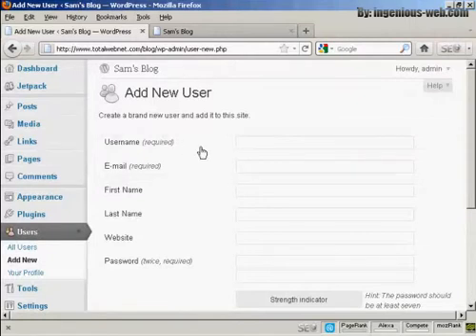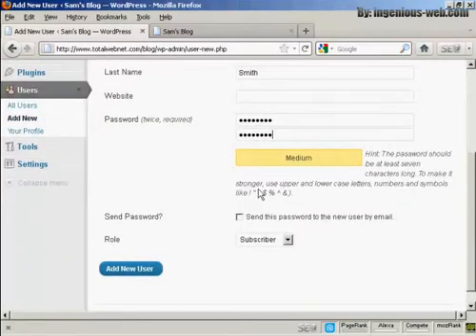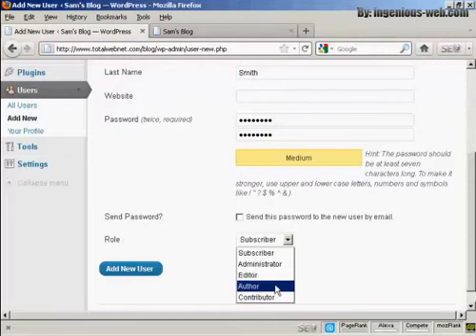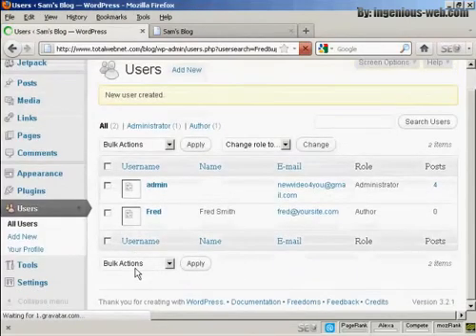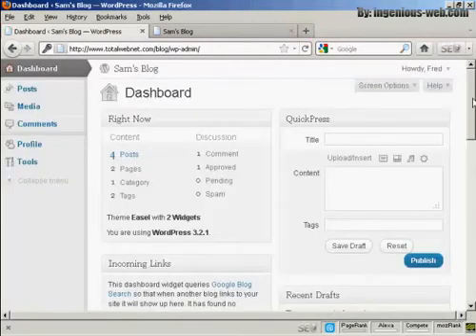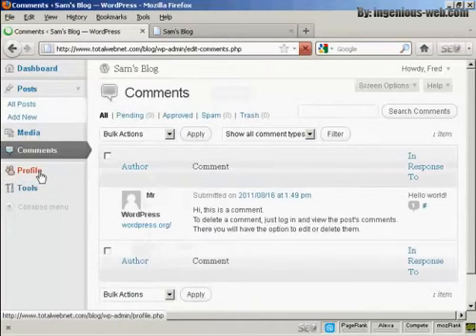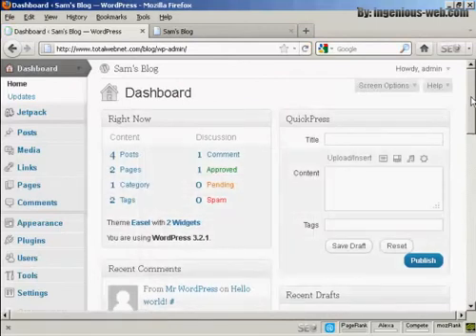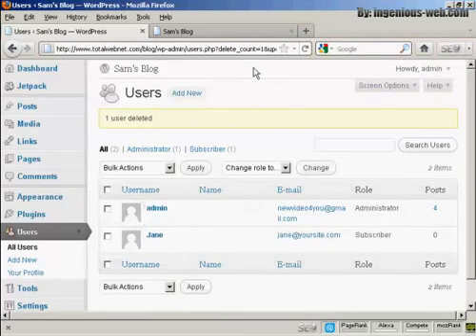How to Add and Manage Users in WordPress | Wordpress how to tutorials Part 15 - Youtube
If you are want to learn about WordPress, This is a step-by-step Wordpress Tutorial Series. This is divided into 60 videos so you can imagine that everything related to wordpress is covered in this series. This is a complete Wordpress how to series. If you need help along the way,

Welcome to the exciting world of WordPress!

If you are Looking for following terms than you would love this video series.
manage wordpress users
about wordpress
wordpress site
wordpress website
how to wordpress website
how to do a website
how to do the website
how to create a site